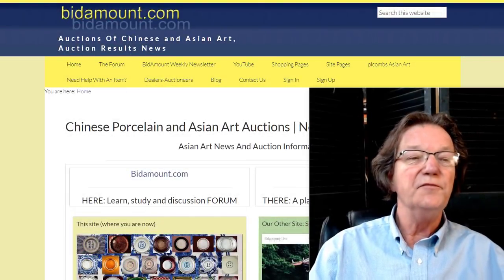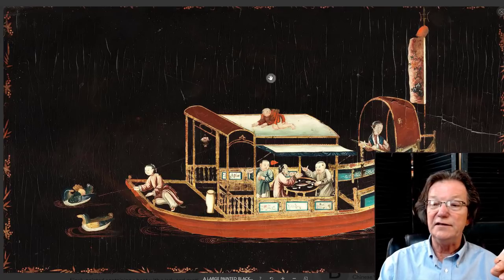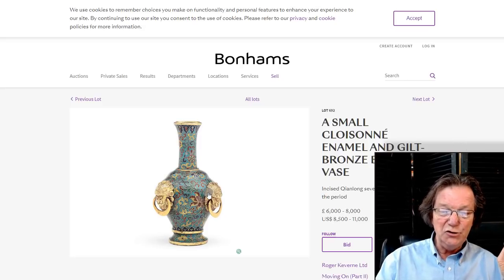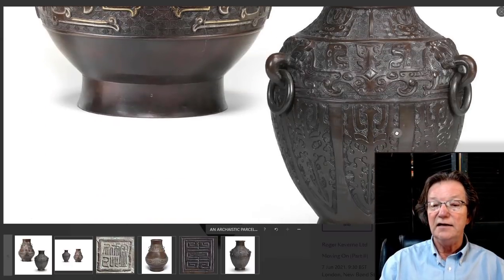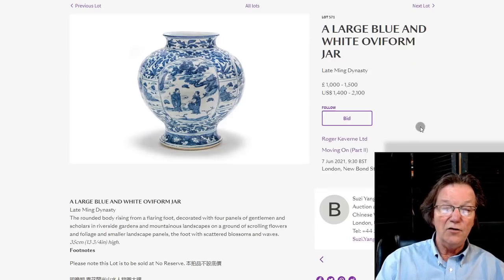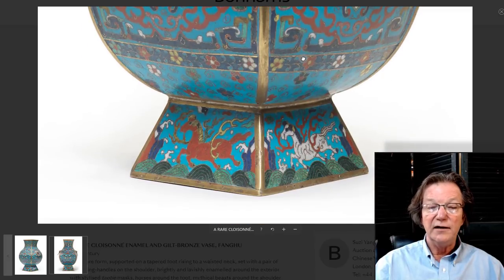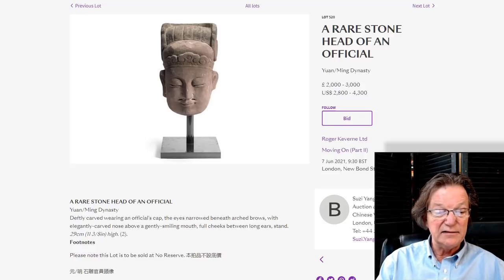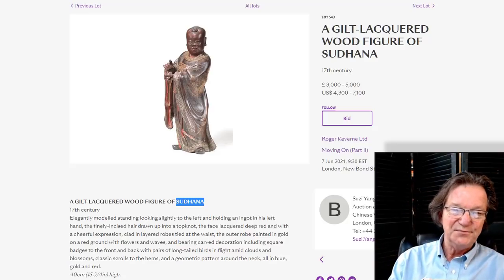Bonhams Preview Roger Kaverne Auction Part 2 London June 7th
Fine Chinese art at auction unreserved from one of London's top dealers.

Fine jades, bronzes, porcelain, furniture, paintings and carvings.

Regular weekly and bi-weekly videos from Peter Combs and Bidamount about Asian art and the auction market. With an emphasis on fine art, auction news, and art news from numerous auction houses and online auction venues. These videos focus extensively on the Chinese art market and the Japanese art market. Other videos cover the topics of understanding and identifying authentic Chinese porcelain, Chinese bronze as well as information about the history of Chinese and Asian art.  Visit Bidamount.com to learn more, join the ASIAN ART Forum and take advantage of the reference library filled with hundreds of auction catalogs and reference books on Fine Art, current art value by category, and links to museum collections.